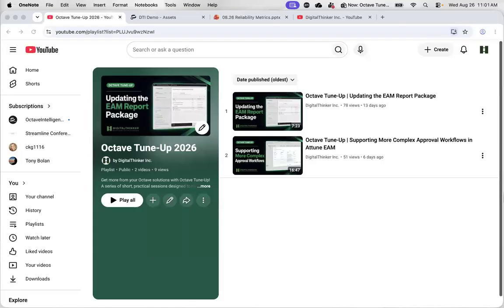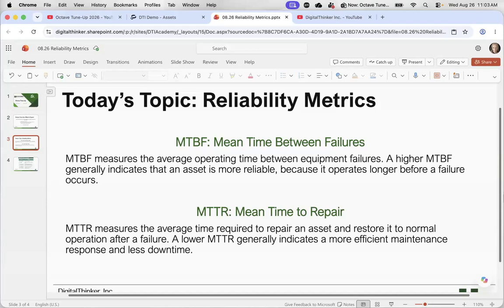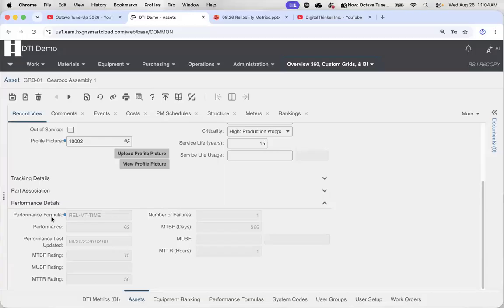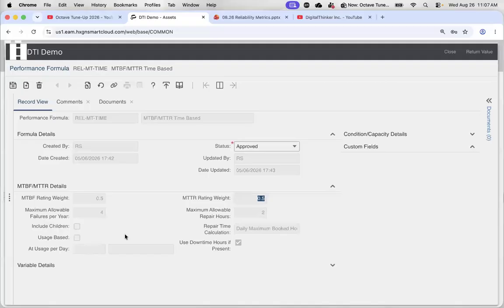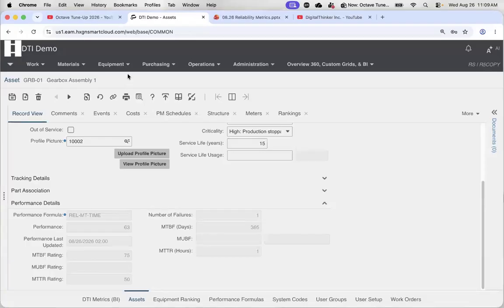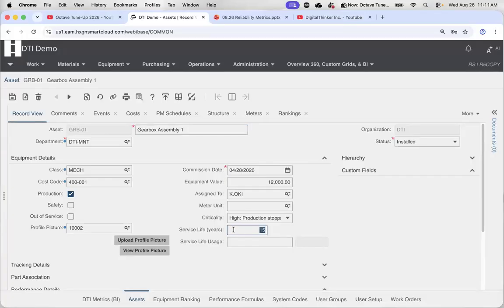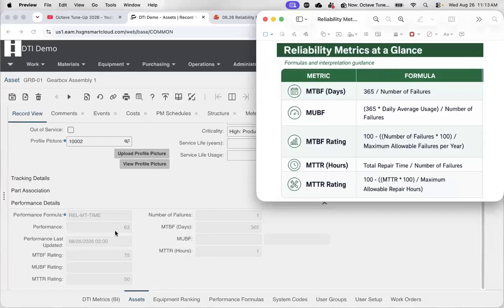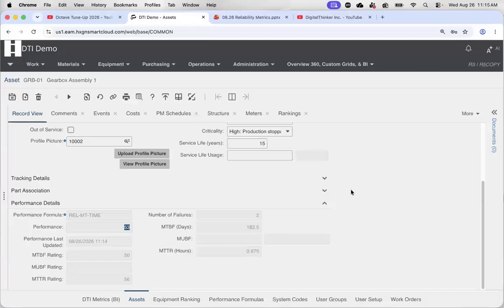Octave Tune-Up | Reliability Metrics in Attune EAM: MTBF & MTTR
📌 About This Video: Interested in calculating equipment performance metrics in Octave Attune EAM? In this video, Rebecca walks through how Performance Formulas and Equipment Ranking work together to calculate key maintenance metrics, including Mean Time Between Failures (MTBF), Mean Usage Between Failures (MUBF), and Mean Time to Repair (MTTR).